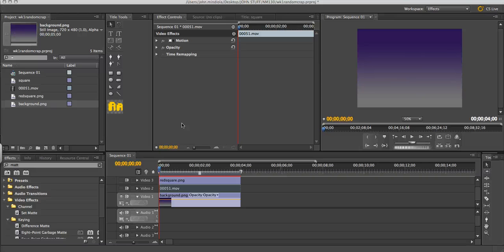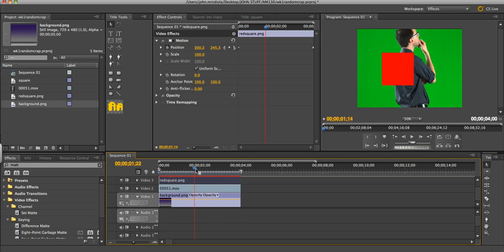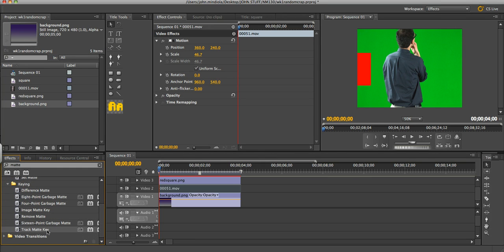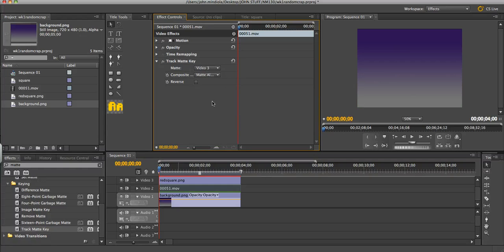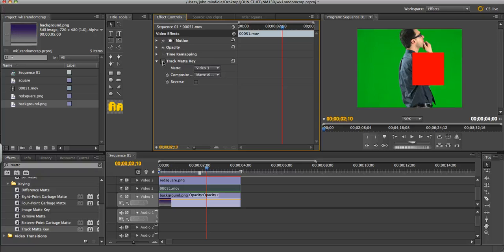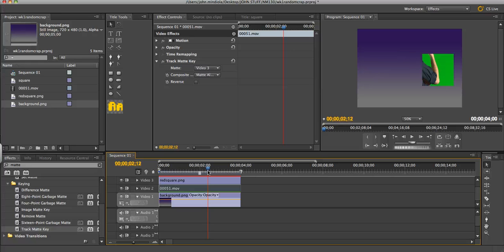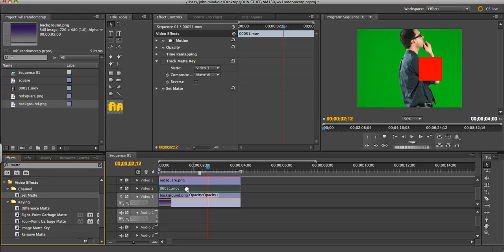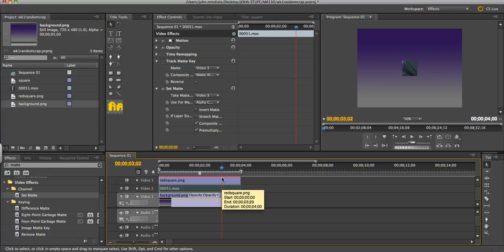Premiere Pro Track Matte